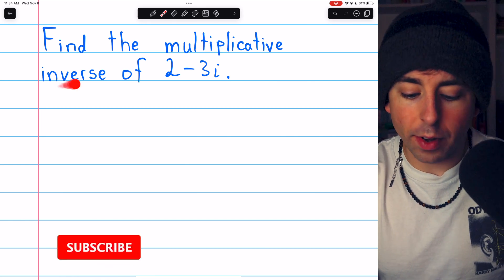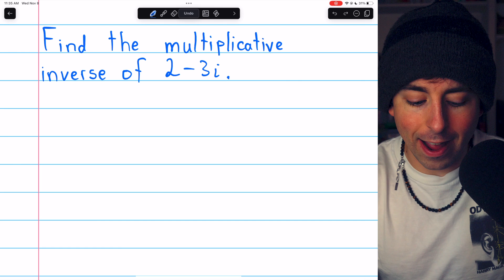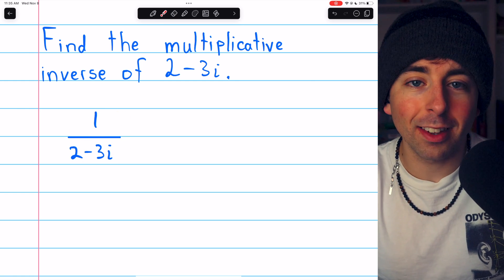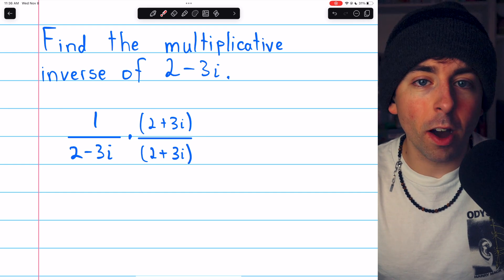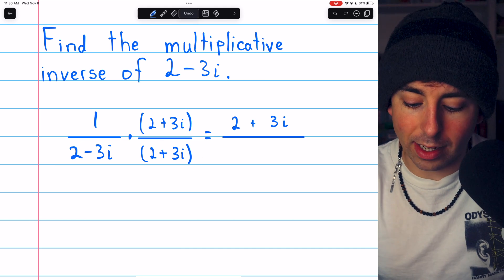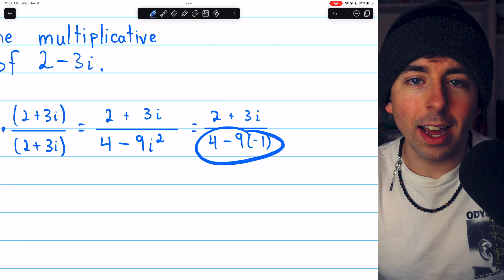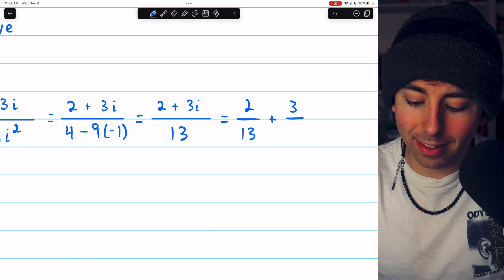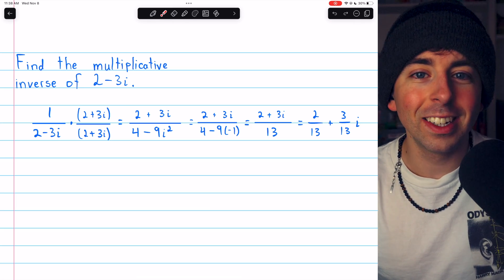Find the Multiplicative Inverse of 2-3i (Inverse of a Complex Number) | Algebra 2 Exercises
We see an example of how to find the multiplicative inverse of a complex number by finding the inverse of 2-3i. We simply need to use the conjugate and then some simplification to write the resulting complex number in standard form.